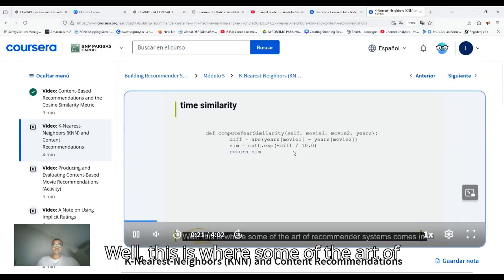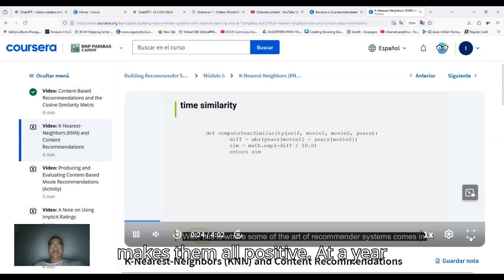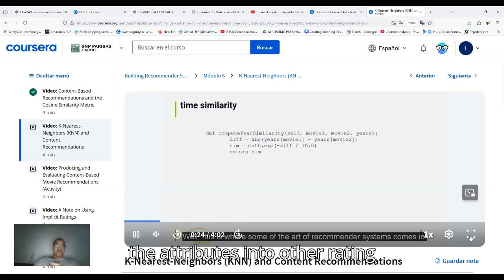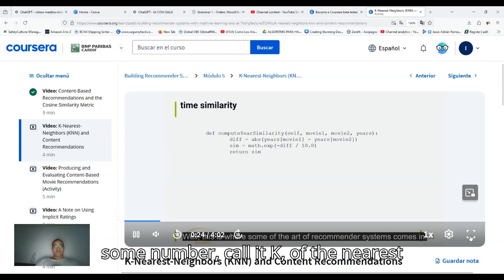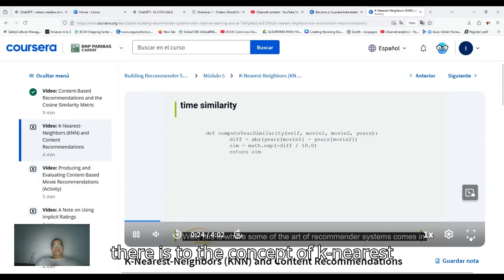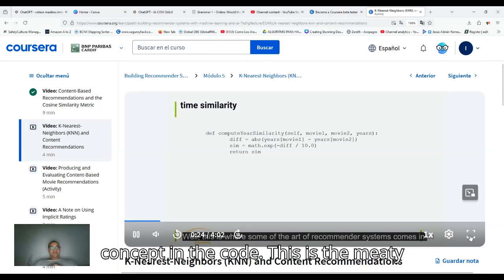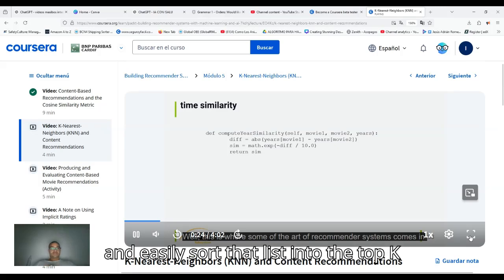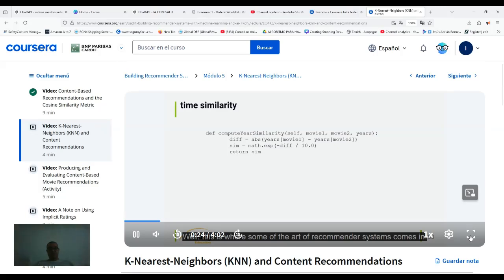**"🎬💥 Unlocking Movie Magic with Content-Based Filtering: K-Nearest Neighbors in Action! 🔥🍿"**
Hey there movie lovers! 🎥🍿 In today’s video, we’re diving into the exciting world of **Content-Based Filtering** for movie recommendations! 🚀 I’m going to show you how we use the **K-Nearest Neighbors (K-NN)** algorithm to find the most similar movies based on **genre** and **release date**. 🔍🎬

We’ll explore how the system sorts through a list of movies, calculates similarity scores, and uses the top **K movies** to predict ratings for users. 🧠💡 This is where the magic happens – finding the perfect flick just for you! 🌟

By the end of this, you’ll have a solid understanding of how to create your own movie recommendation system and see how well it actually works. 🔄✅